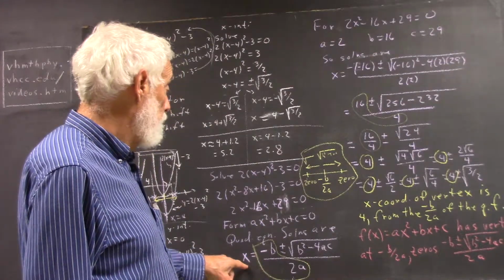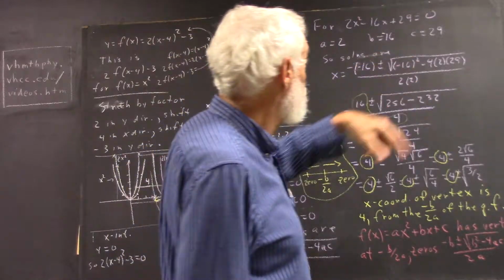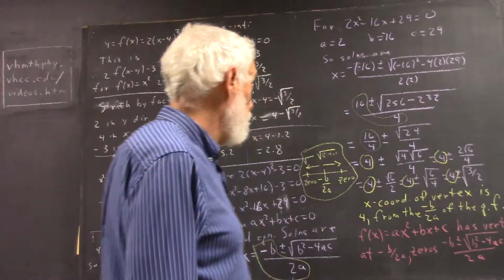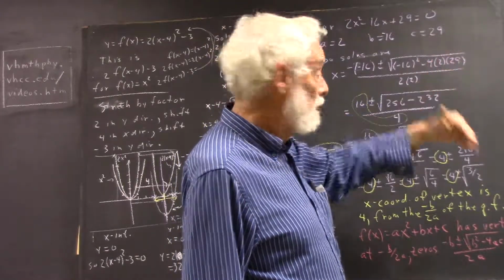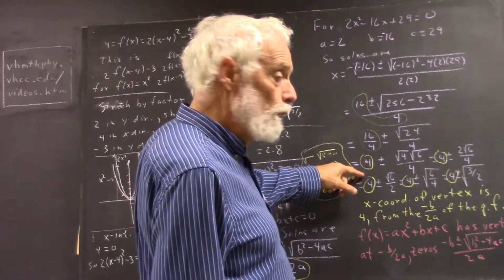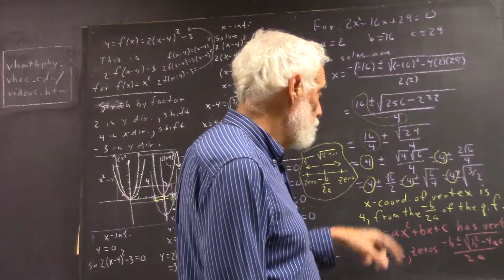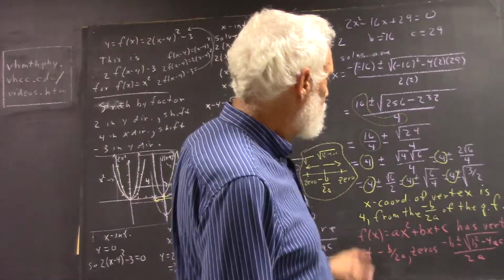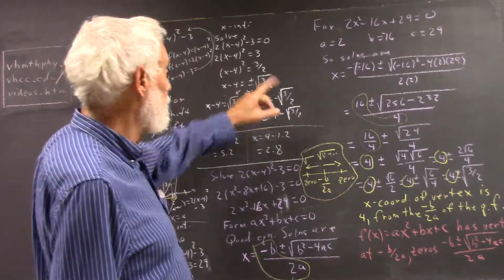dagpc 0710 solving for x intercepts using quadratic formula 5